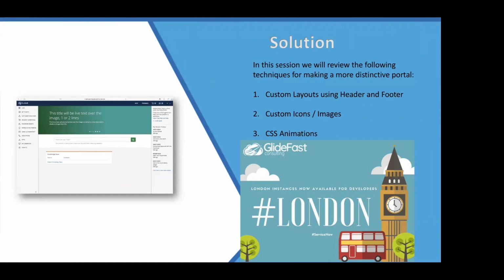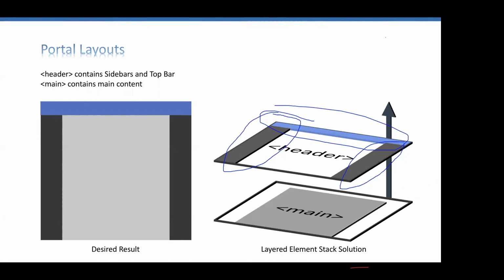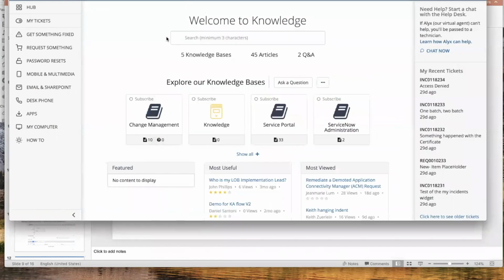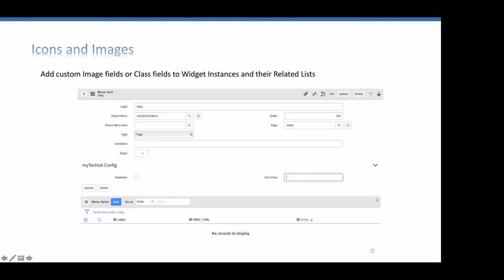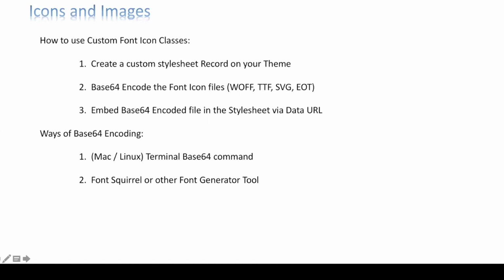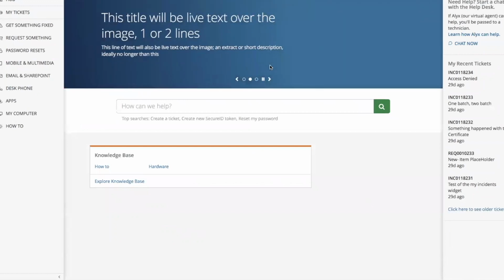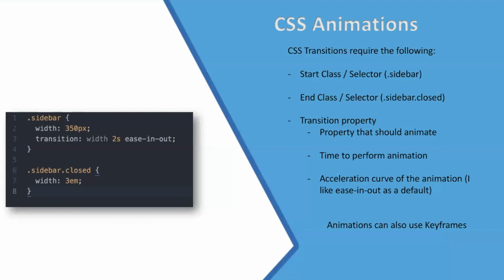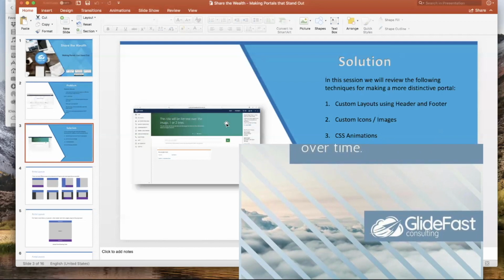Designing ServiceNow Service Portals That Stand Out | Share The Wealth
Travis Toulson of GlideFast Consulting walks us through how to make a visually-appealing ServiceNow Service Portal that will stand out.

Service Portal is a portal framework that allows administrators to build a mobile-friendly self service experience for users.